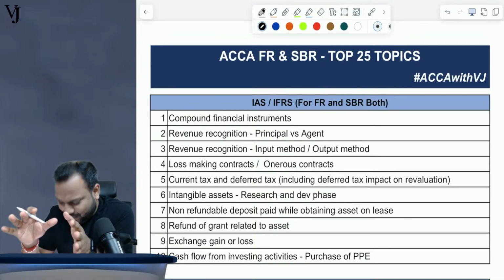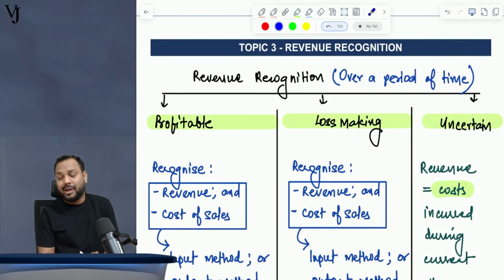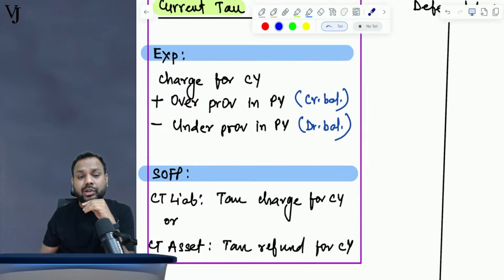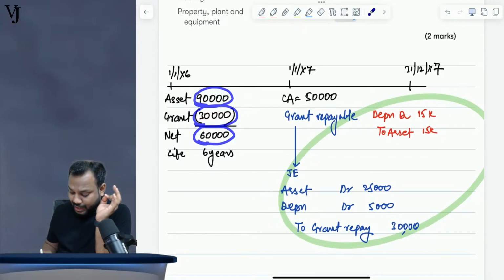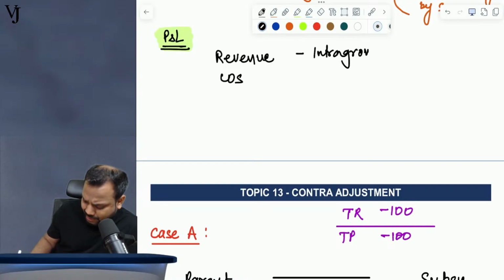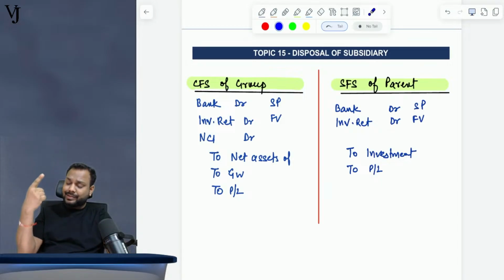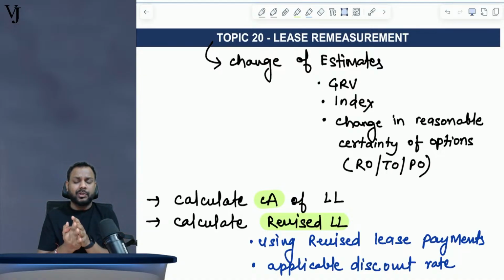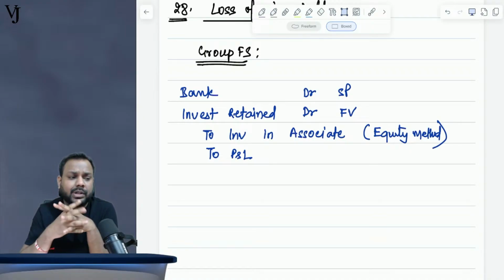TOP 25 Topics - ACCA FR & SBR | CA Vishal Jain (AIR 2 & Global Rank 7)